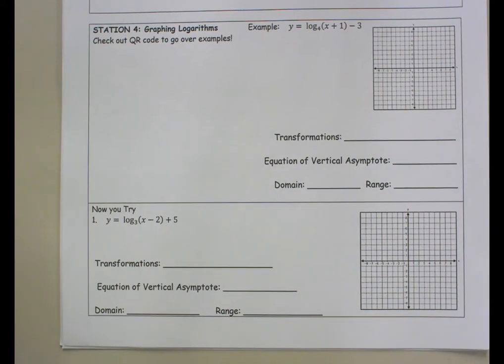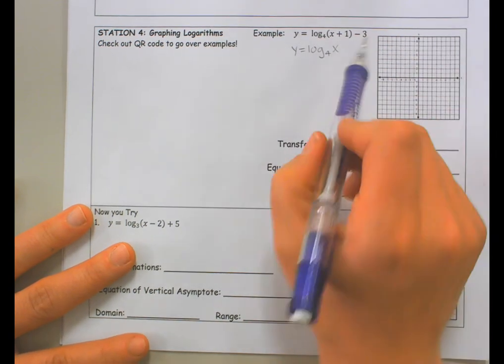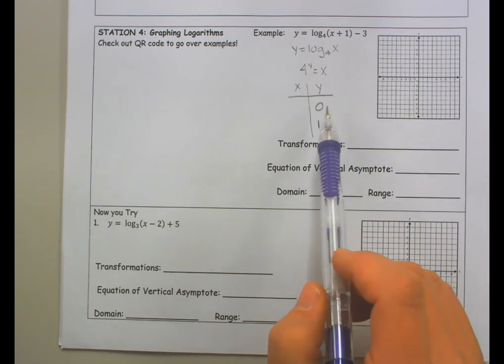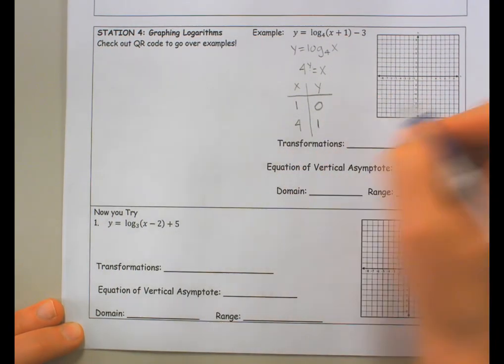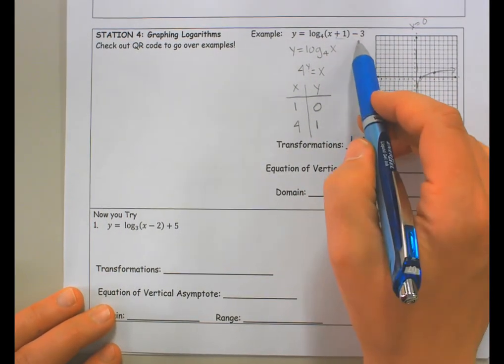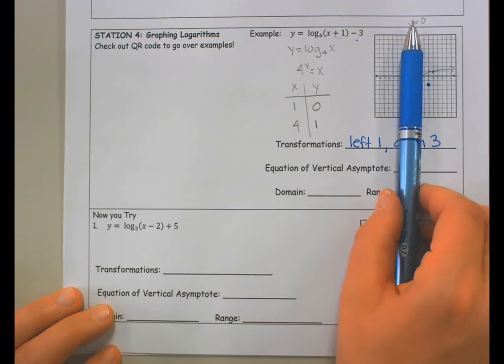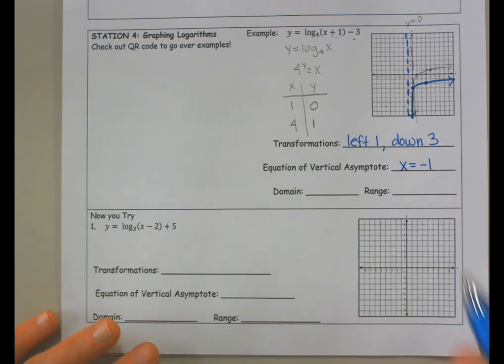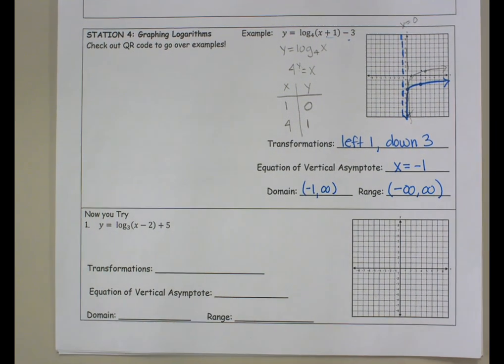Unit 7 - Station 4